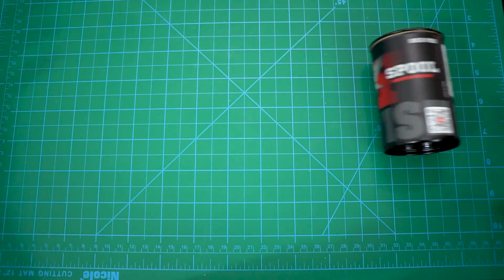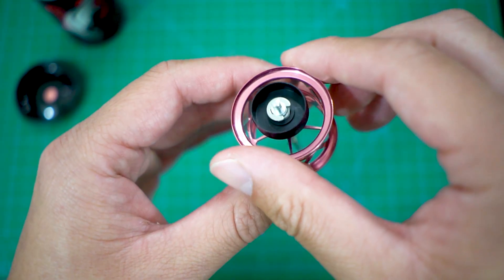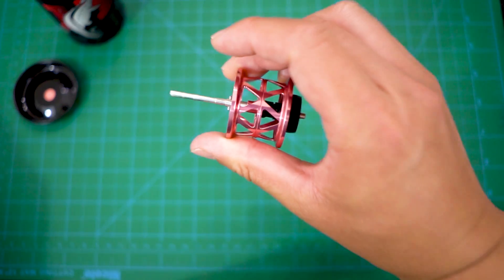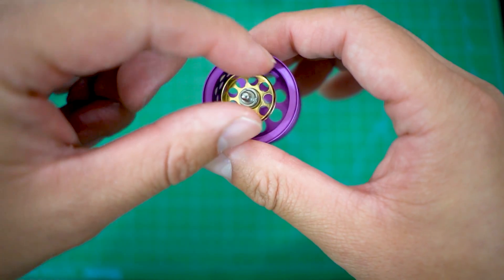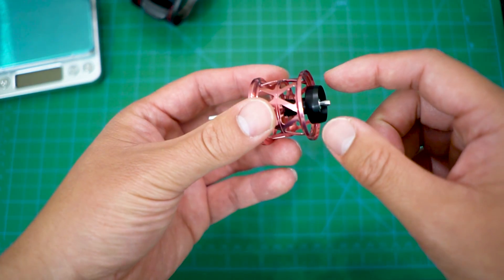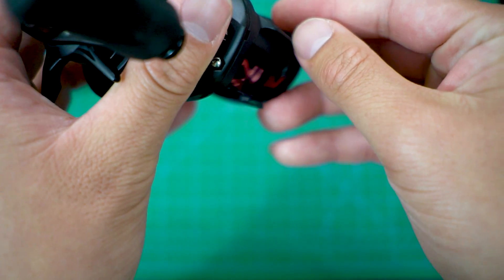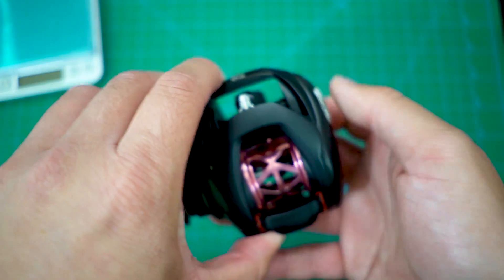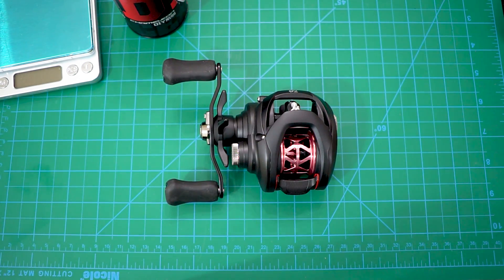New 6 Grams BFS Chameleon DIY Shallow Spool Daiwa Tatula SV TW CT CS Elite 100 Reels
New 6 Grams BFS Chameleon DIY Shallow Spool Daiwa Tatula SV TW CT CS Elite 100 Reels.  Note I have purchased the size 34, but they have a 33 and 32 as well. Heck it will even fit a Fuego!

Chameleon DIY Spool from Aliexpress (non-Afil)

Fishing Gears

Play Lists